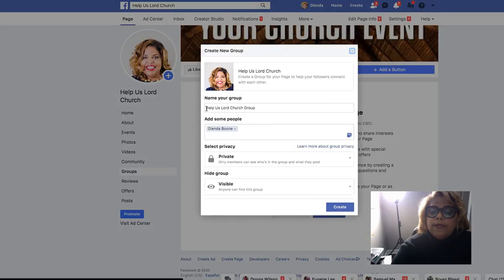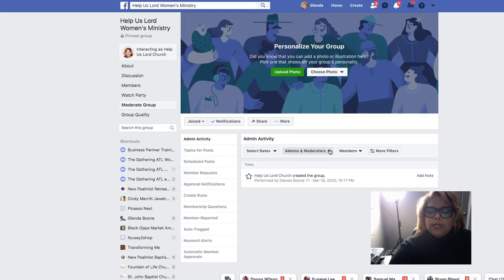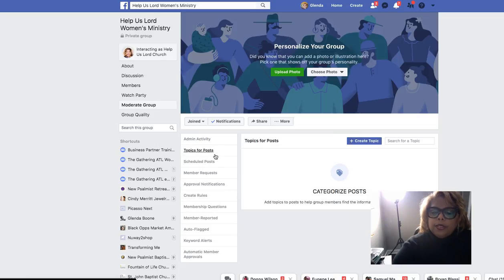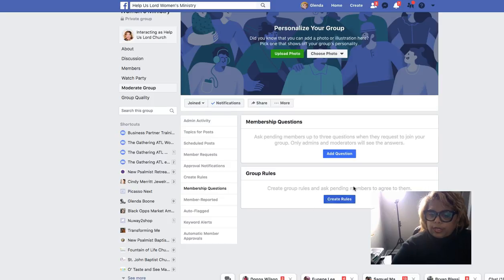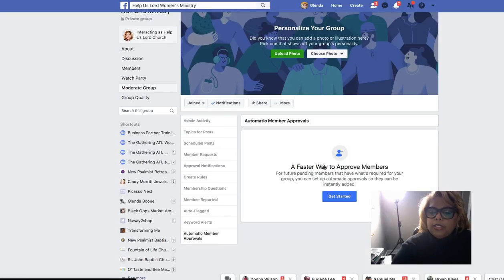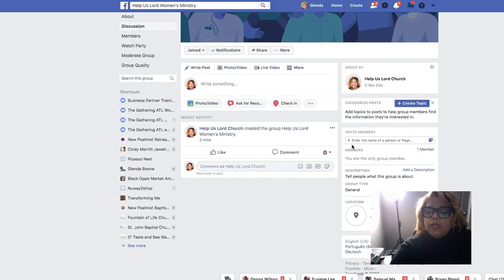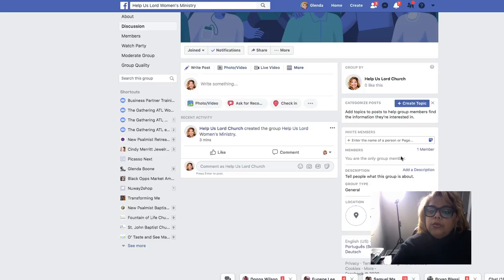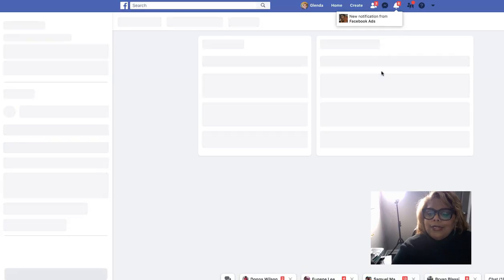🆕how To Set Up A Church Facebook Group Page Video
This video is all about How to Set up a Church Facebook Group Page but I will also try to cover the following subjects:
-Church Facebook page
-how to make a Church Facebook group Page for your church
-how to create a church Facebook page
-Facebook Groups for Churches

So you want to find out more about How to Set up a Church Facebook Group Page, I did too and here's the outcome.
How to Set up a Church Facebook Group Page intrigued me so I did some research and created this YouTube video.
This YouTube channel has other similar videos about the church Facebook Group page marketing, how

Facebook &IG /@glendaboonethemuse

Translated titles:
?Cómo configurar un video de la página de grupo de Facebook de la iglesia

So richten Sie ein Facebook-Gruppenseitenvideo für eine Kirche ein

?Comment configurer une vidéo sur la page de groupe Facebook d'une église

?Como configurar um vídeo da página de grupo do Facebook da Igreja

? Hoe om 'n kerkvideo-groepbladsyvideo op te stel

?如何建立教堂的Facebook小组页面视频

?how To Set Up A Church Facebook Group Page Video Video

?how yo mete kanpe yon Legliz Facebook Group Page Videyo

?教会のFacebookグループページのビデオを設定する方法

? 교회를 설정하는 방법 Facebook 그룹 페이지 비디오